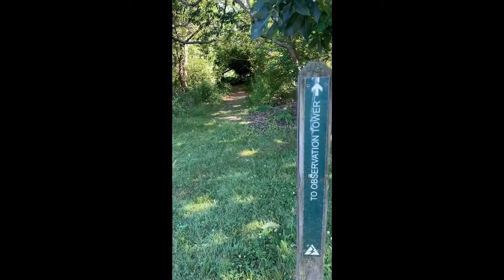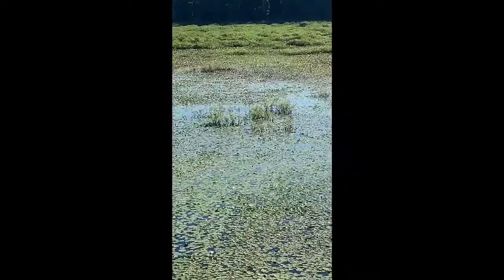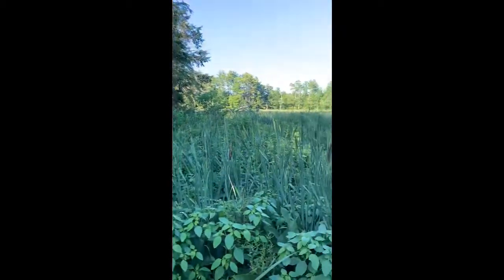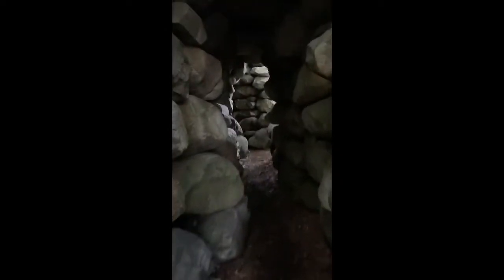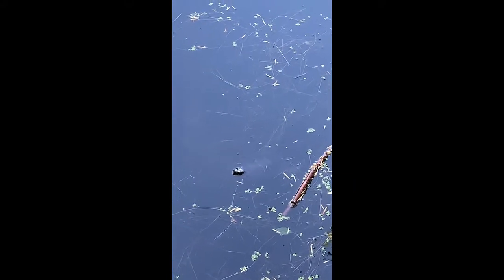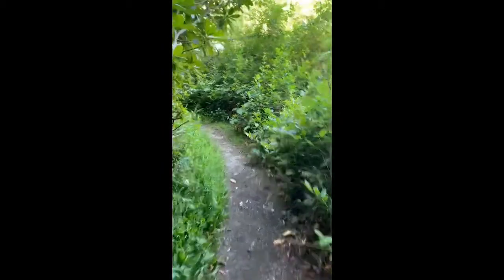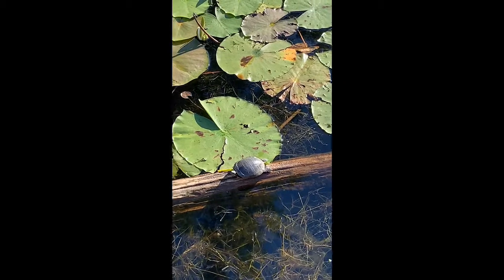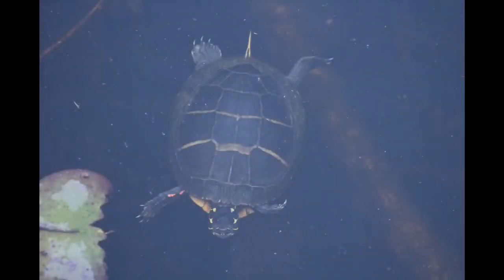Virtual Field Trip! Ipswich River Wildlife Sanctuary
Come along with Miss Sandra as I take a nature walk! Go up an Observation Tower, go through a rock tunnel, and see lots of turtles and other wildlife!